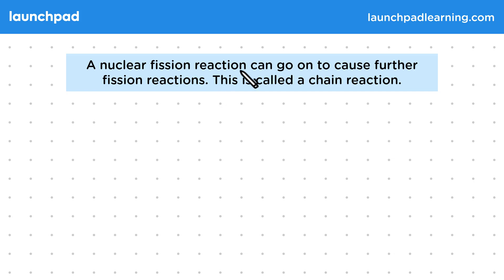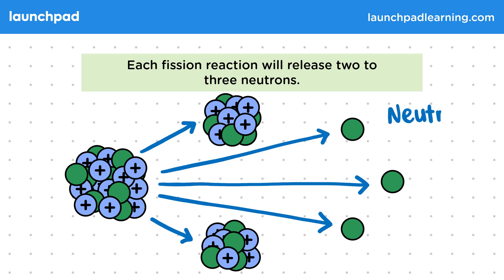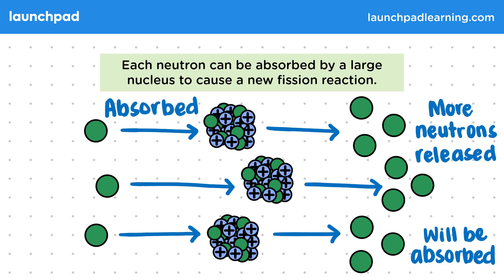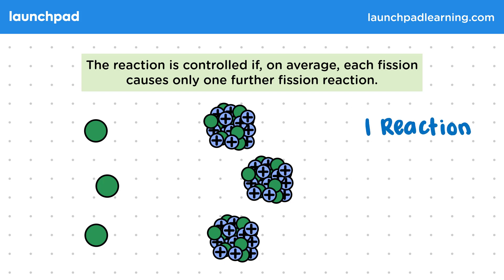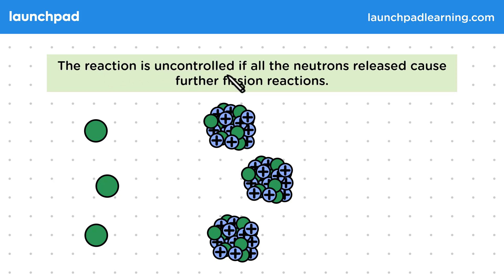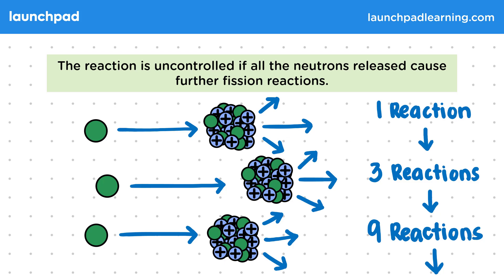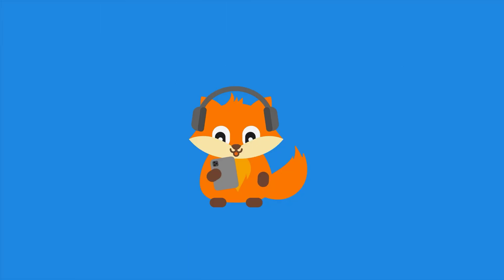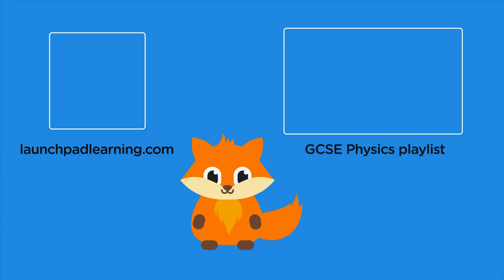Chain Reaction in Nuclear Fission - GCSE Physics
🦊 In this GCSE Physics video, we explain that a nuclear fission chain reaction occurs when neutrons released from one fission reaction cause further fission reactions, leading to a self-sustaining process. In a controlled chain reaction, each fission causes only one subsequent reaction, while in an uncontrolled chain reaction, the number of reactions increases exponentially, potentially leading to a dangerous nuclear explosion. Uncontrolled chain reactions release enormous amounts of energy, resulting in destruction and radiation.